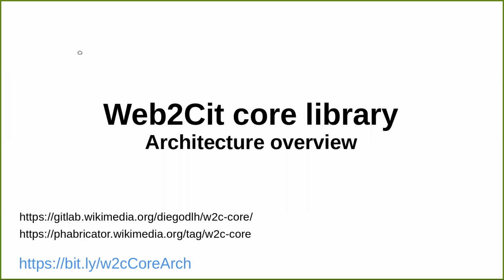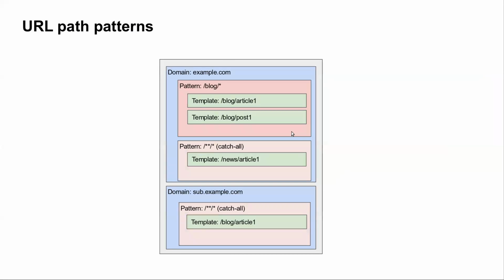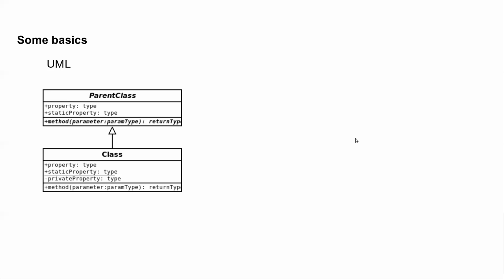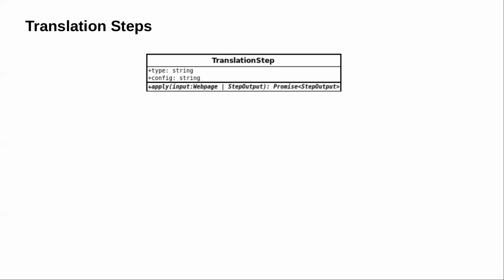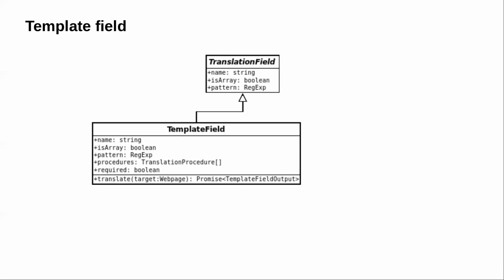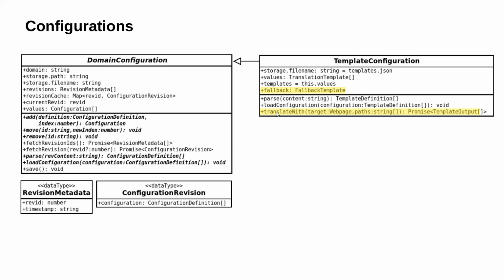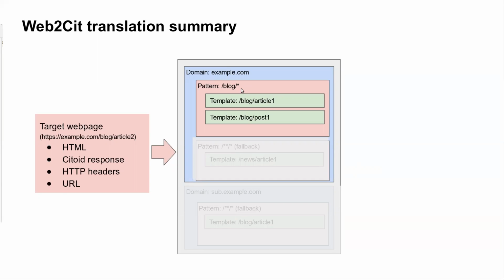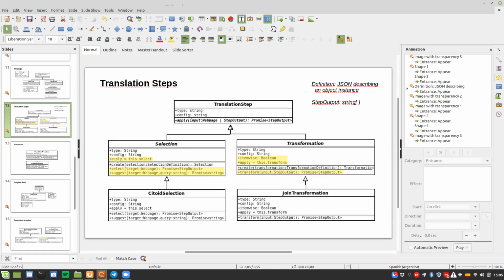Walk through Web2Cit Architecture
In this video, Diego does a walk through Web2Cit's architecture.